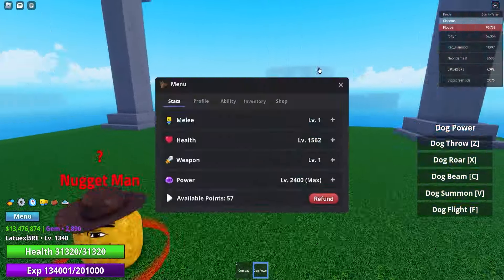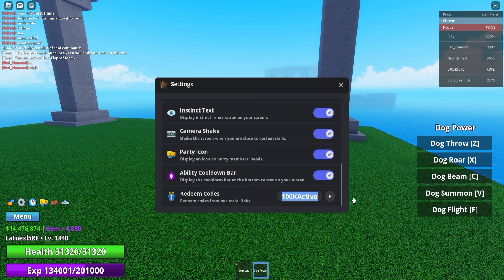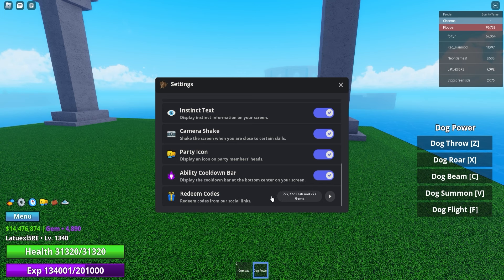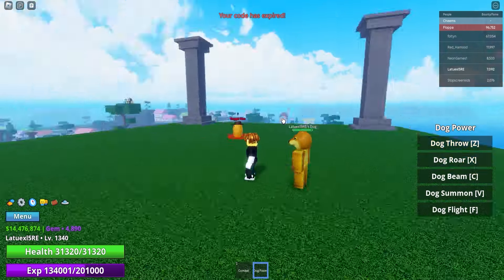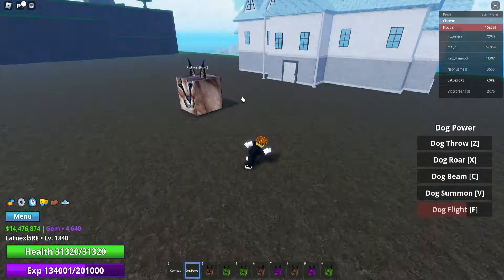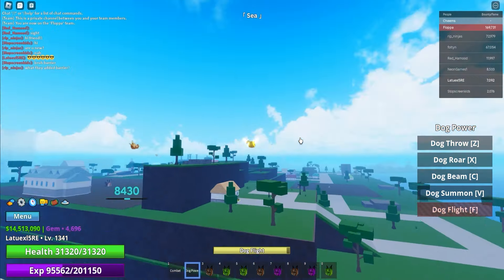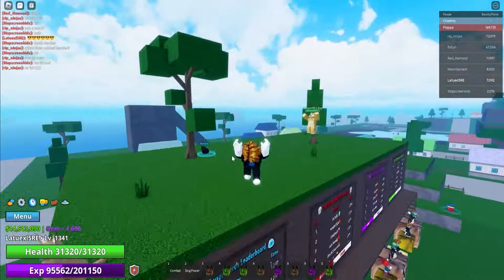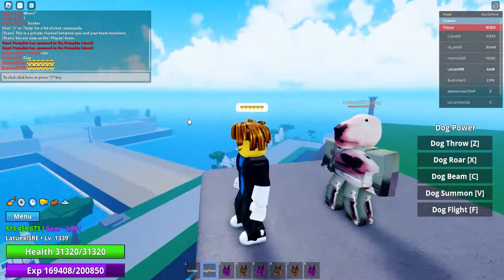MEME SEA HIDDEN CODES! MEME SEA ALL NEWEST WORKING CODES In 2024 OCTOBER! Roblox